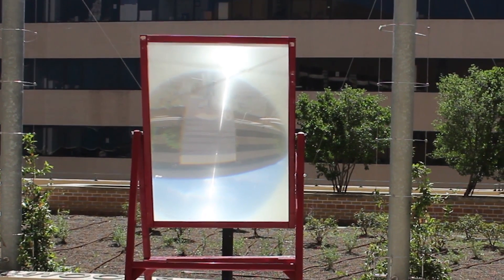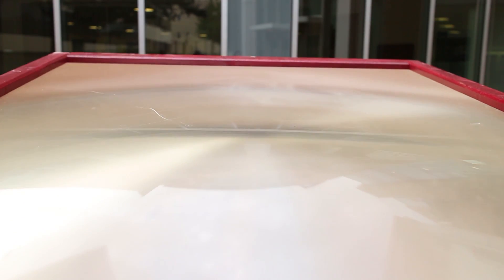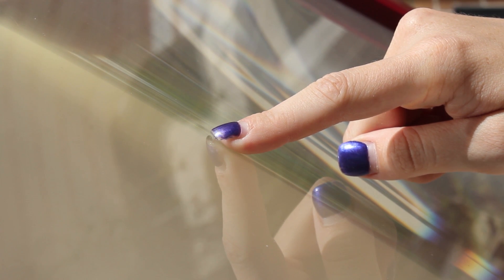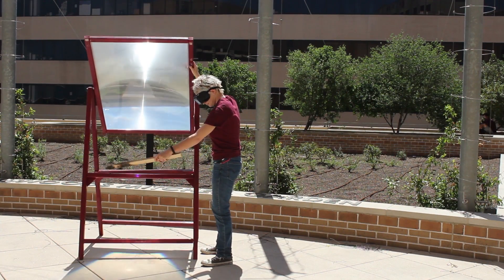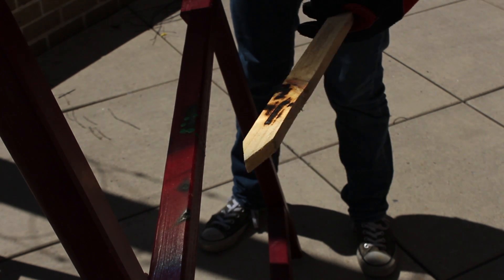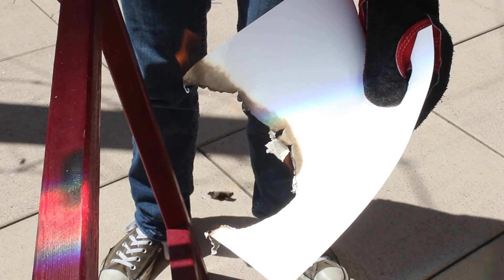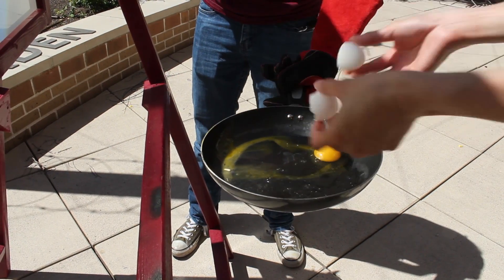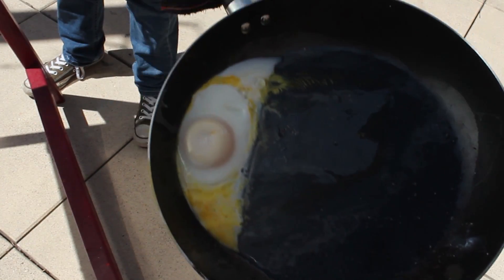Fresnel Lens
Harness the power of the sun to burn through any obstacles or cook your eggs!